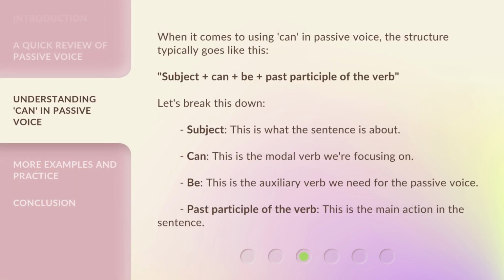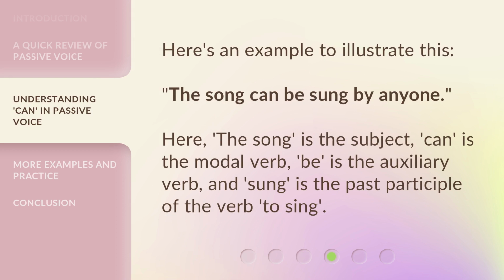Mastering Modals: How to Use 'Can' in Passive Voice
Mastering Modals: Using 'Can' in Passive Voice • Learn how to confidently use 'can' in passive voice with this English grammar tutorial. From understanding the basics of passive voice to forming sentences with 'can', this video provides clear examples and practice exercises to improve your English fluency.

00:00 • Introduction - Mastering Modals: How to Use 'Can' in Passive Voice
00:36 • A Quick Review of Passive Voice
01:17 • Understanding 'Can' in Passive Voice
02:12 • More Examples and Practice